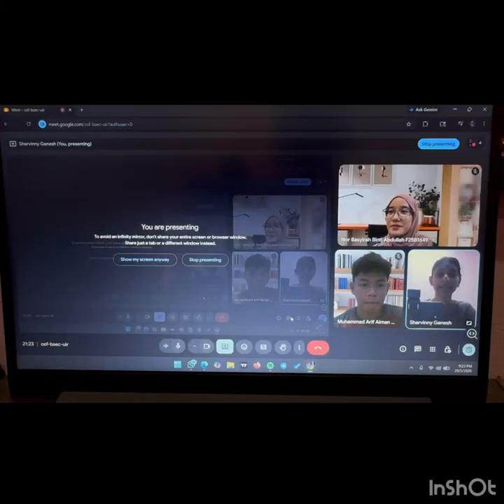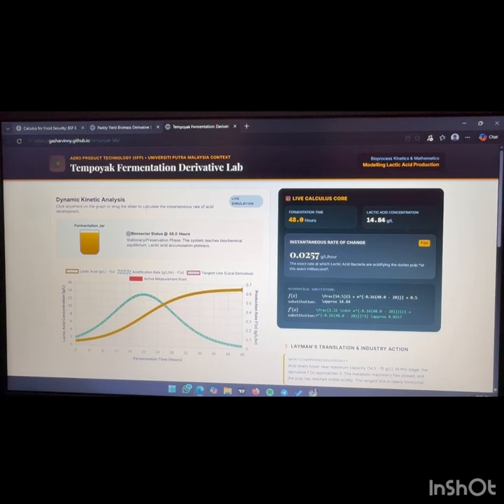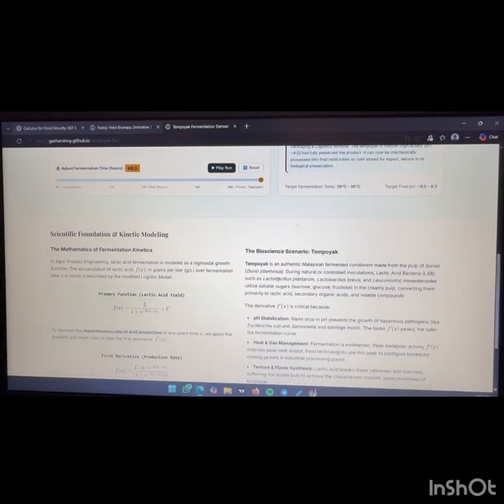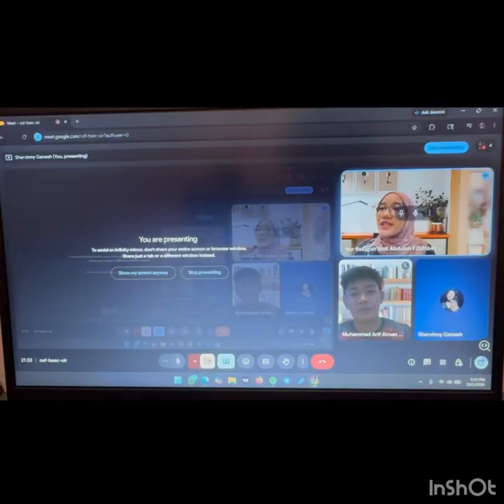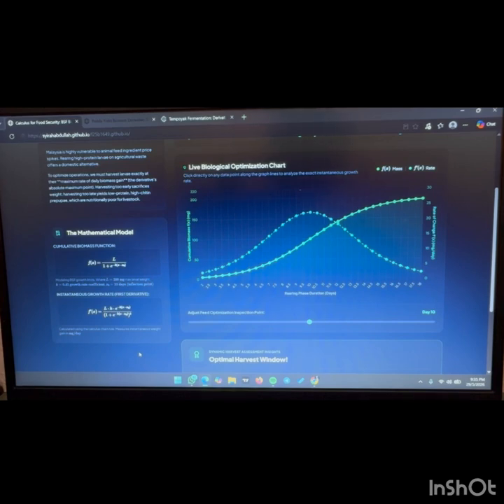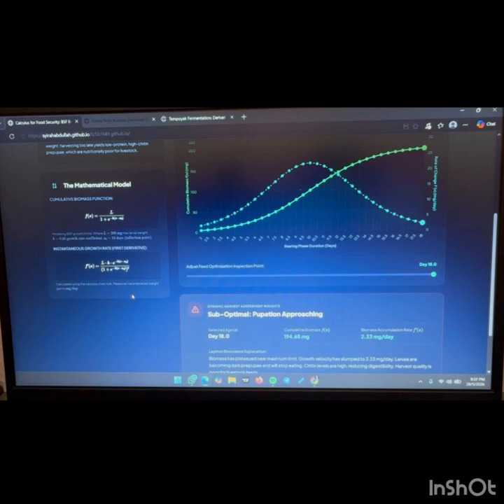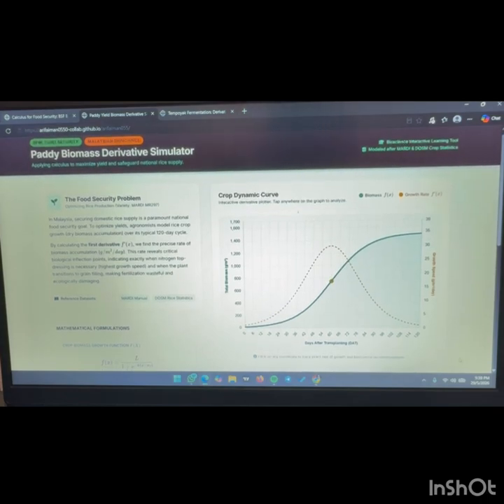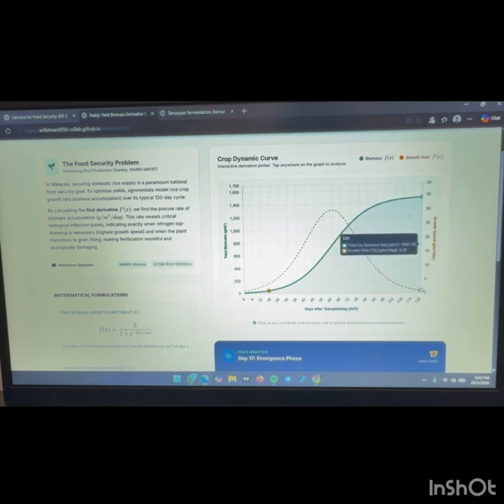FFT10603 (P28 2026 Project Application of Derivatives in Bioscience in Malaysia)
0:00 - 7:55 SFPSFM F25A1497 SHARVINNY GANESH

7:55 - 13:59 SFPSFM F25B1649 NOR BASYIRAH BINTI ABDULLAH

13:59 - 18:11 SFPSFM F25A1930 MUHAMMAD ARIF AIMAN BIN BADRIHISAM

18:11 - 23:55 SFPSFM F25A1760 MUHAMMAD SYAHRUL AFZAN BIN RUSDI